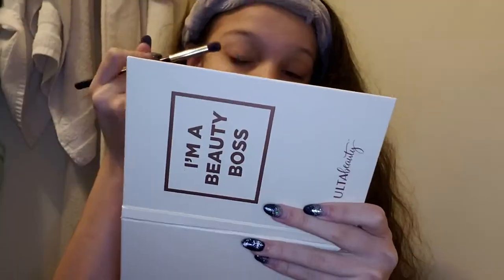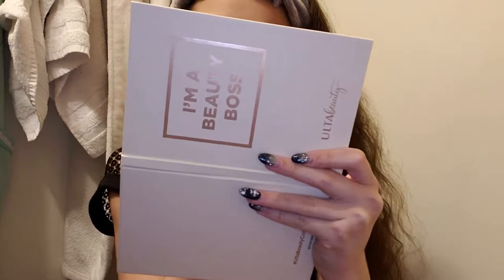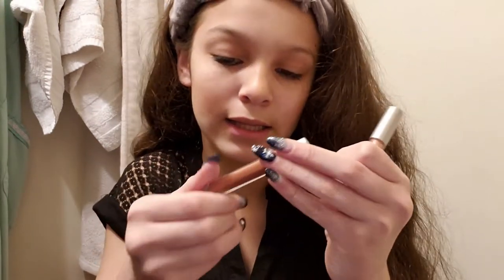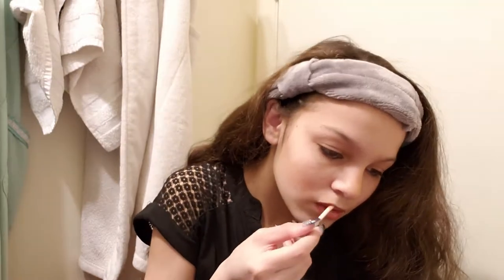Makeup look | New Year's Eve | 2018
Hey guys! This is my last video of 2018! This also my first makeup video. I hope you guys enjoyed!